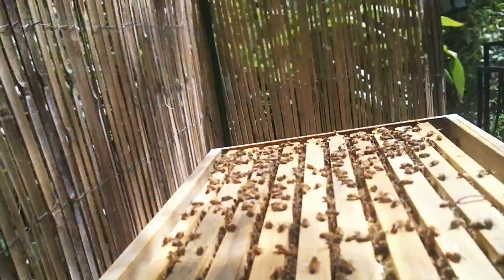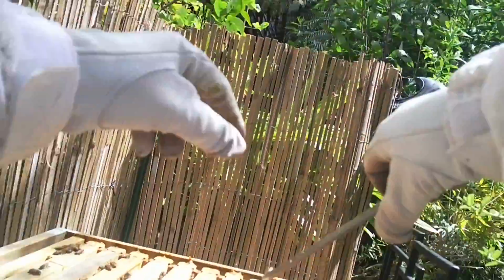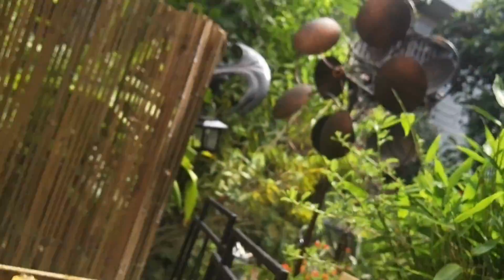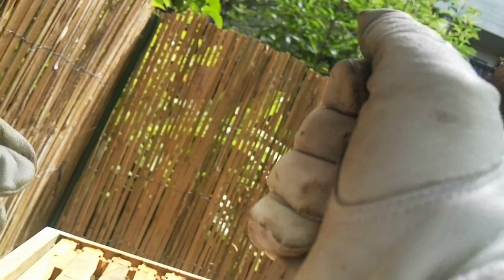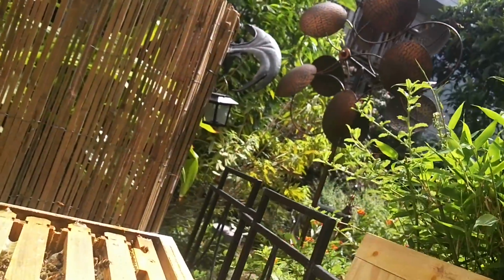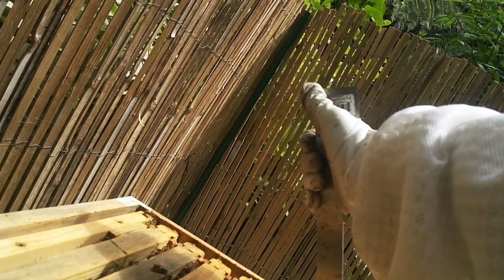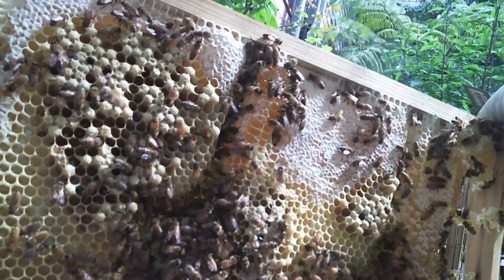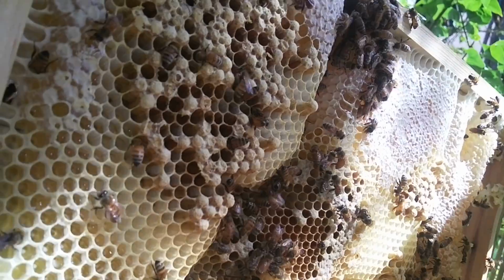Kate's 6th beehive inspection, 8/1/18, week 10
Checking top brood box, added dried thyme to dried lavender 1:1 in top vent box, added a super with wax-foundationed frames.